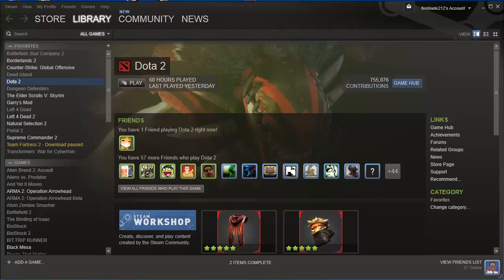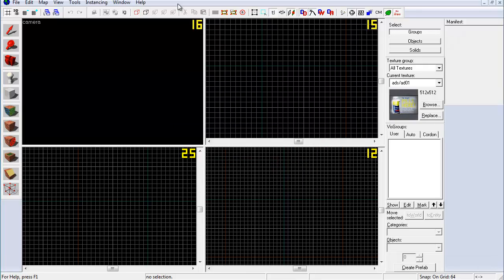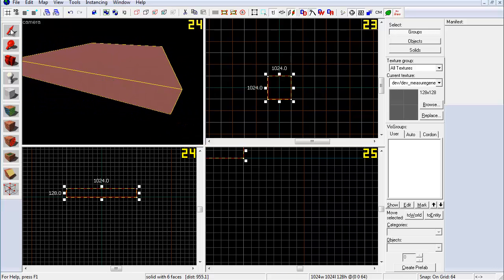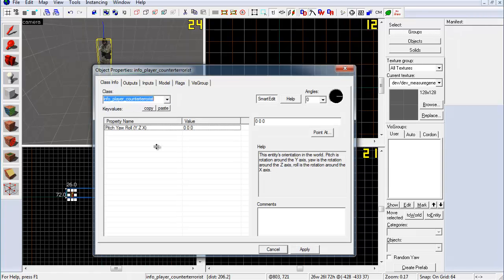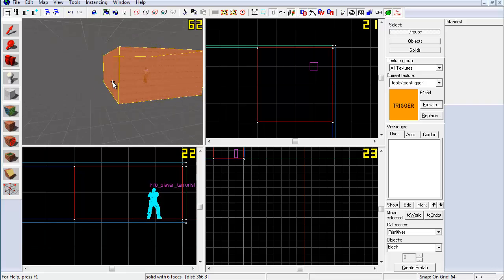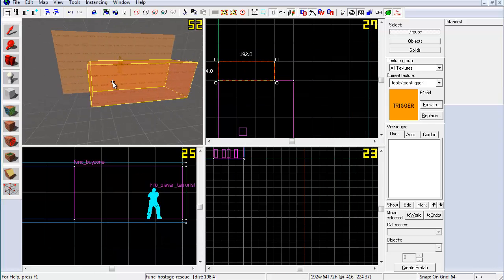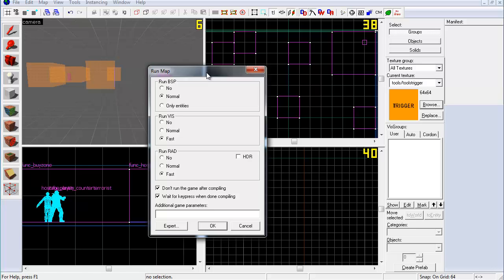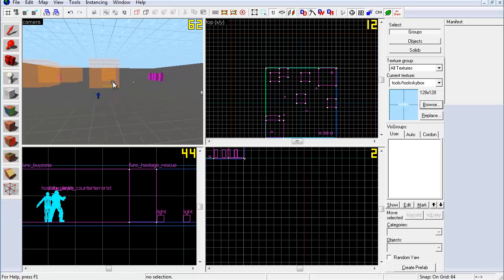CS:GO SDK Basic tutorial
This tutorial will teach you how to build your first room, work with some basic entities, and how to make a c4 or hostage mission map.